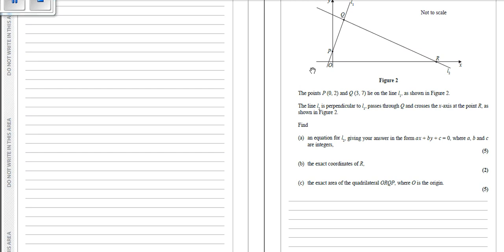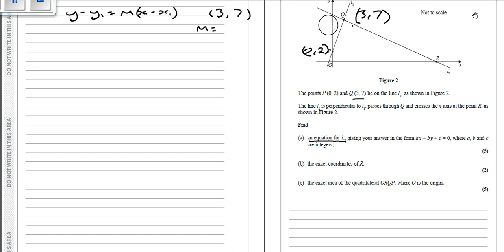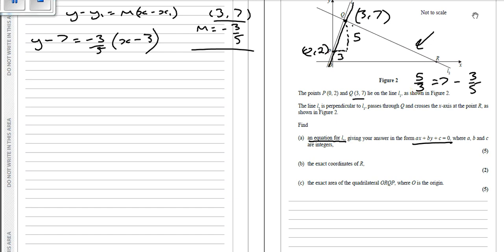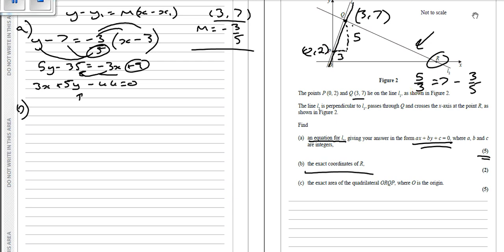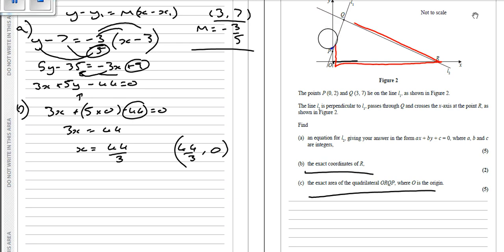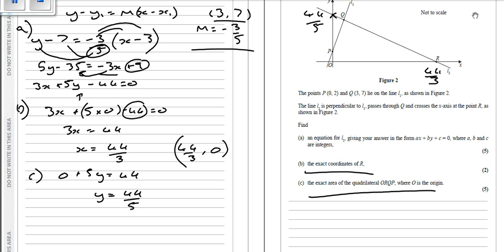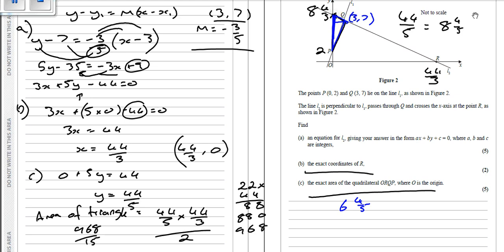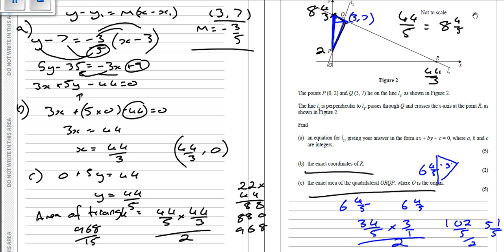Core 1 C1 May/June 2016 Question 10 Coordinate Geometry